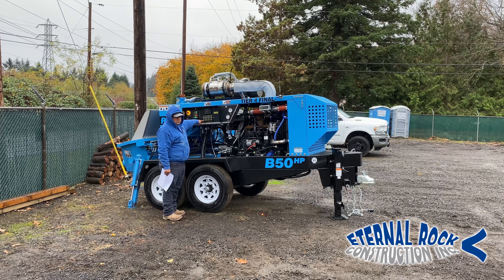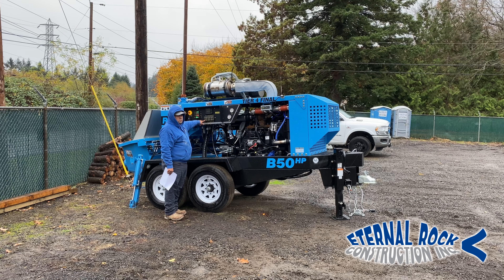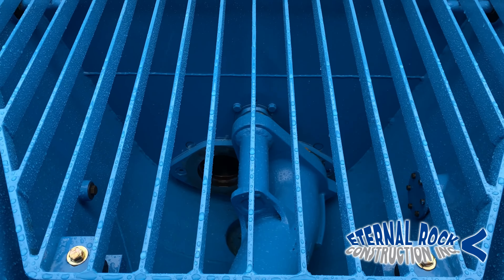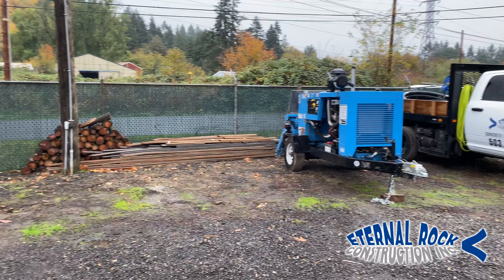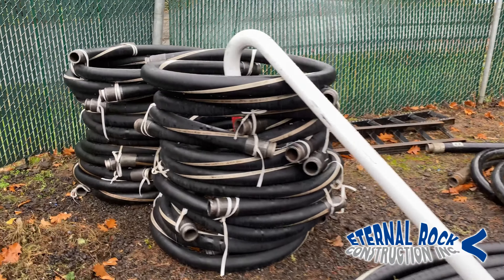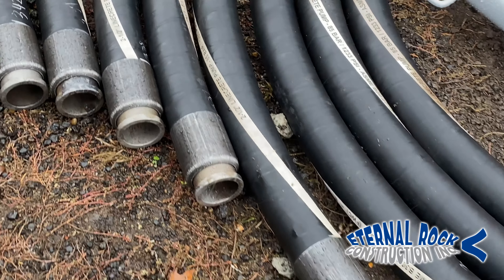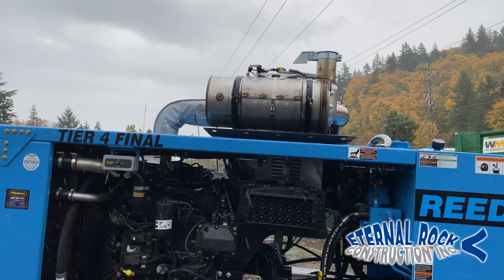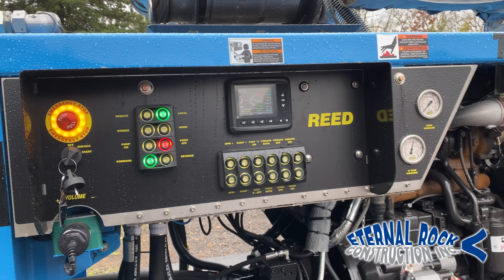We Bought A Brand New Concrete Line Pump In 2021 | REED B50HP Review & Demonstration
We Bought A Brand New Concrete Line Pump In The Midst Of A Pandemic | REED B50HP Review & Demo

Concrete Contractor in Portland, Oregon and Vancouver Washington

Chapters:
0:00 - Intro

Musician: @iksonmusic

We have the most qualified personnel to carry out any project in mind, your house will have the touch of a concrete construction and repair expert you just have to call now.

The Eternal Rock Construction Inc team will be happy to assist you with any project such as driveways, sidewalk, walkways, retaining walls, patios etc.
Take the phone today for a free estimate.

LICENSED, BONDED, AND INSURED.
CCB # 197394 Portland Oregon
ETERNRC838QH WASHINGTON

Eternal Rock, Your best experience

Our Services
Concrete Walkways
New Concrete Steps
Concrete Steps repairs
Concrete Slabs
Main Entryways and Porches
Concrete Driveway Aprons
City curbs and ADA Ramps
Decorative Concrete
Stamped Concrete
Exposed Concrete
Sand FinishConcrete
City Sidewalk Repairs
New Concrete Sidewalks
New Concrete Driveways
Driveway Repairs
Retaining Wall Repairs
New Retaining Walls
Concrete Foundations
New Concrete Construction
Concrete Additons
Concrete Flatwork
Concrete Patios

Service Area
Portland
Beaverton
Tigard
Lake Oswego
West Linn
Hillsboro
Aloha
Forest Grove
Sherwood
Milwaukie
Gladstone
Molalla
Gresham
Happy Valley
Newberg
Estacada
Damascus
Woodburn
Wilsonville
Scappoose
Troutdale
Fairview
Washington County
Multnomah County
Clackamas County

We accept the following payment methods

Safety Clause:
Due to factors beyond the control of Eternal Rock Construction Inc - All About Concrete, I cannot guarantee against improper use or unauthorized modifications of this information. Eternal Rock Construction Inc - All About Concrete assumes no liability for property damage or injury incurred as a result of any of the information contained in this video. Use this information at your own risk. Eternal Rock Construction Inc - All About Concrete recommends safe practices when working on machines and or with tools seen or implied in this video. Due to factors beyond the control of Eternal Rock Construction Inc - All About Concrete, no information contained in this video shall create any expressed or implied warranty or guarantee of any particular result. Any injury, damage, or loss that may result from improper use of these tools, equipment, or from the information contained in this video is the sole responsibility of the user and not Eternal Rock Construction Inc - All About Concrete.